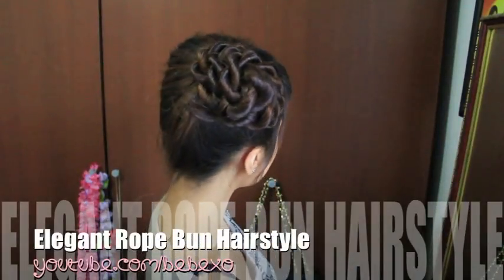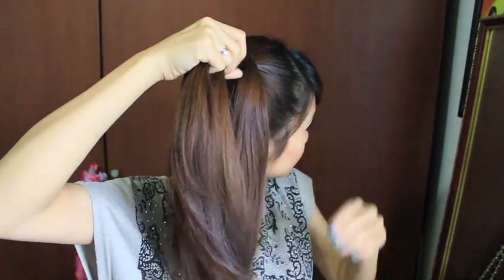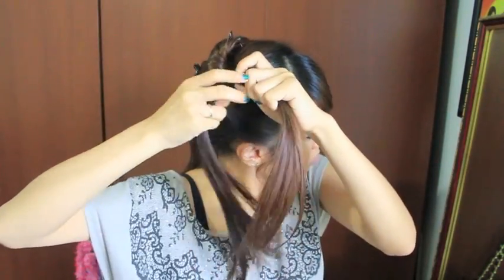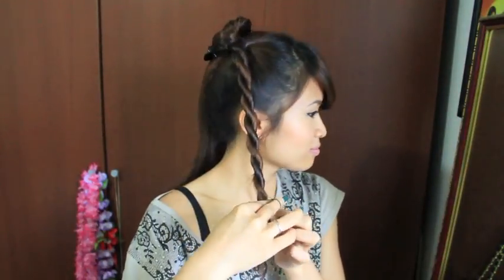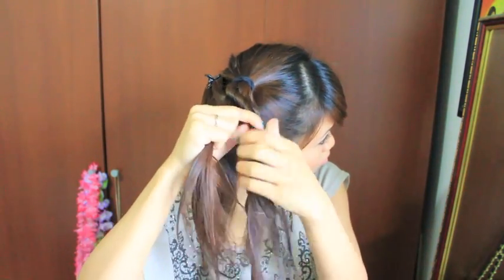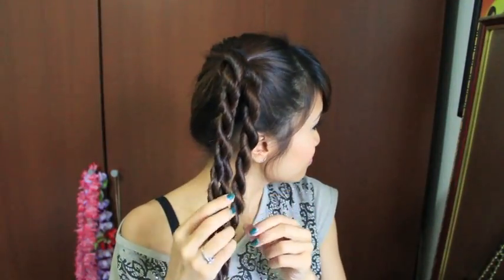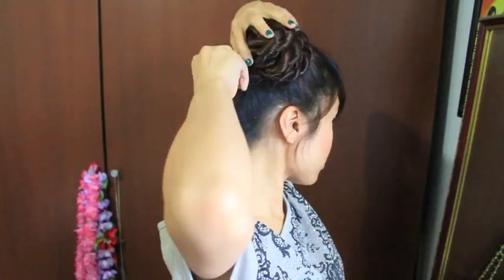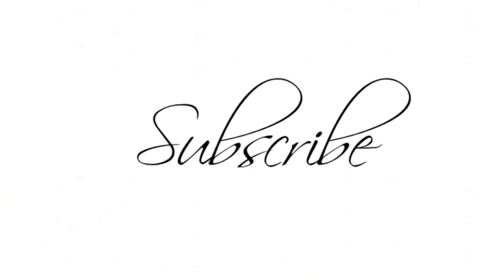Ballerina Rope Braid Hair Bun Updo Hairstyle for Long Hair Tutorial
Here's a hairstyle that looks difficult to do but is actually quite easy! If you don't have enough hair, you can also create two rope braids instead of three like I did. It will still look good :)